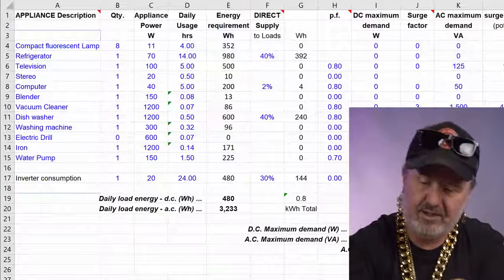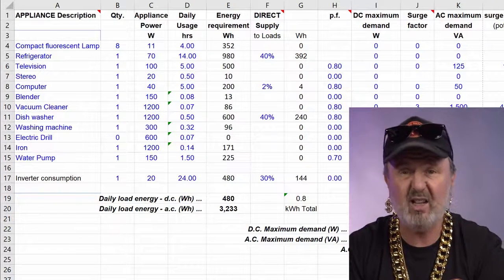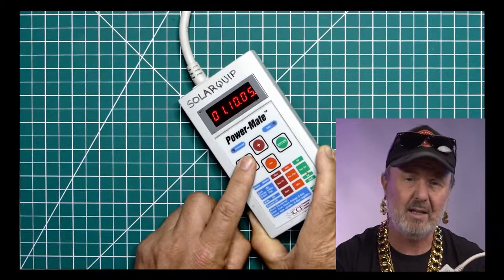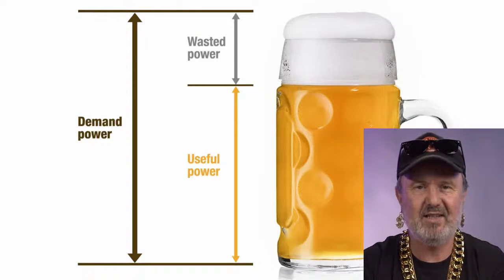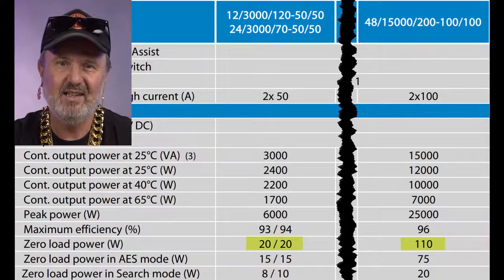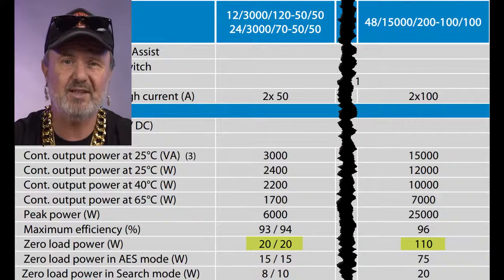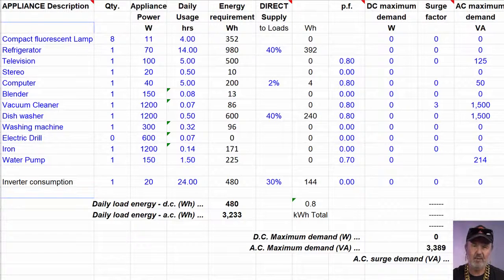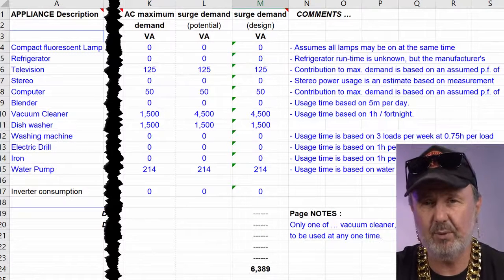Maximum Demand for Off-Grid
How to size an off-grid inverter for maximum demand